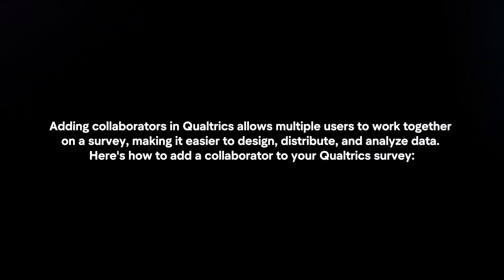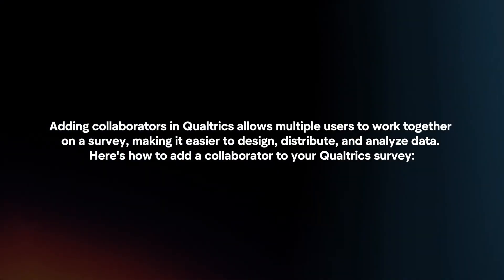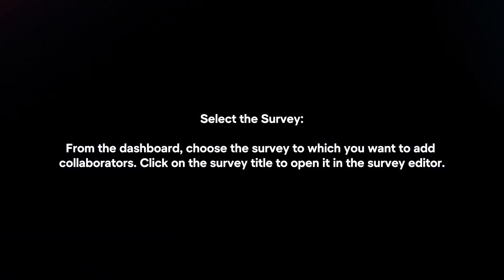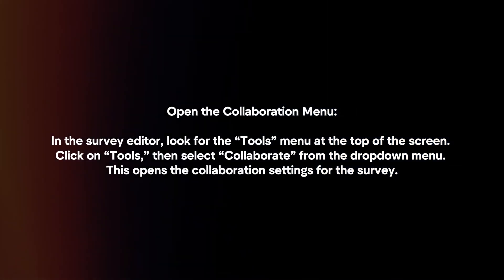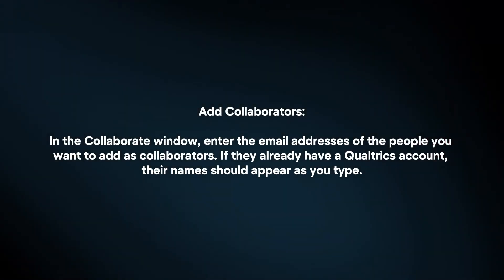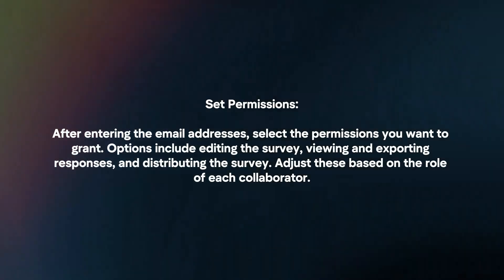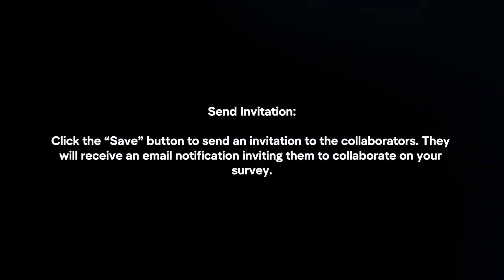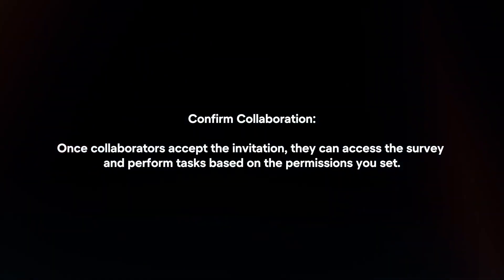How To Add Collaborator In Qualtrics? (2024)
In this video I will explain In this video I will explain How You Can Add Collaborator In Qualtrics In 2024.